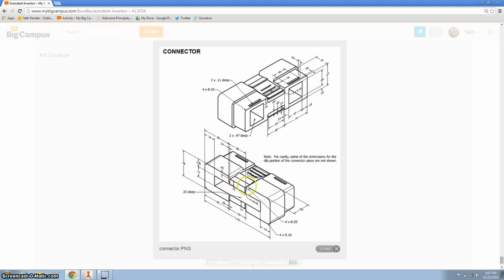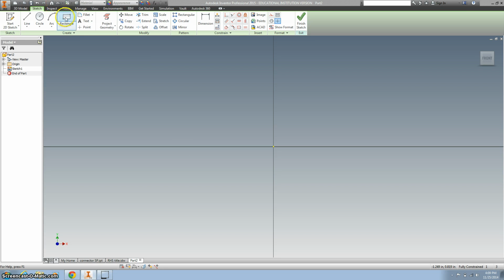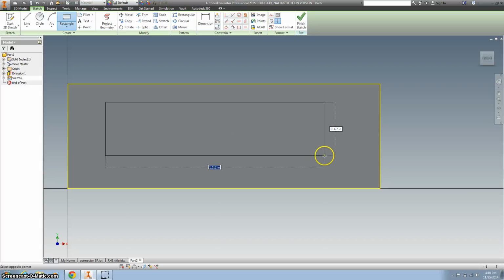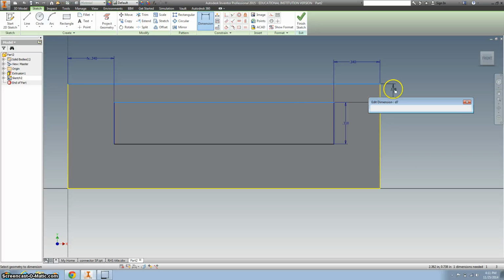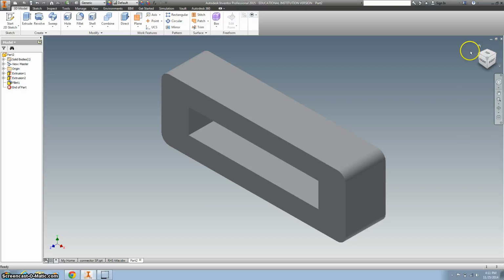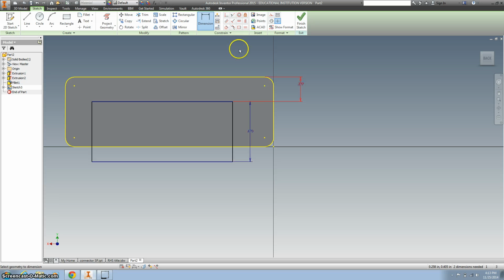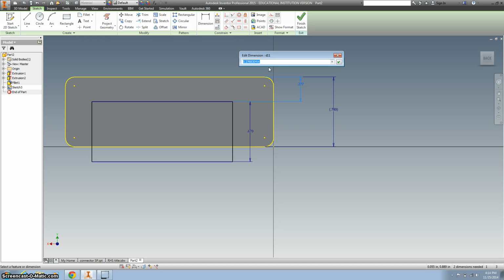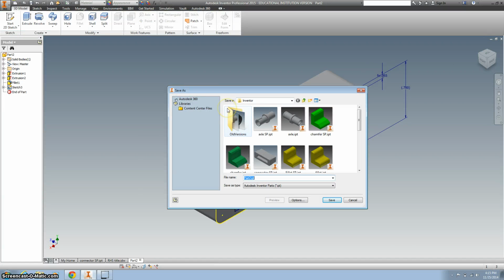Toy Car Connector (part 1)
This video shows students how to design and create the connector for the toy car. Students will use the extrusion, dimension, fillet, mirror, and set up formulas for the dimensions.